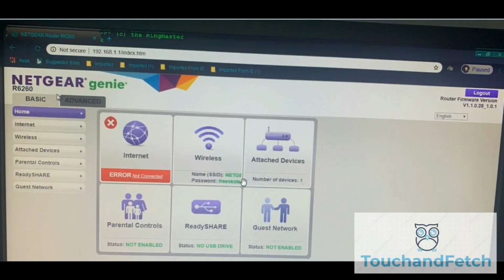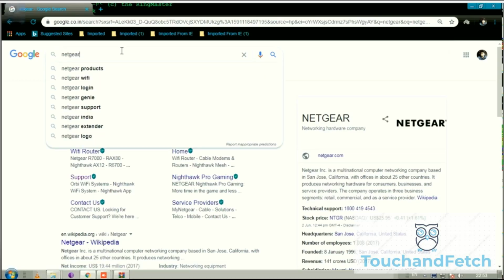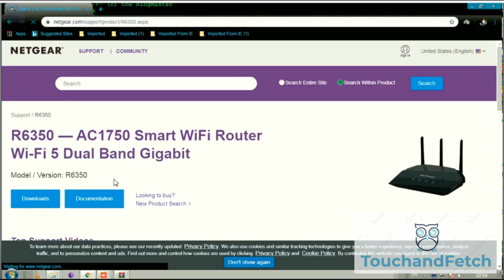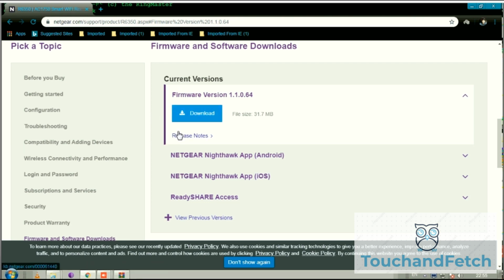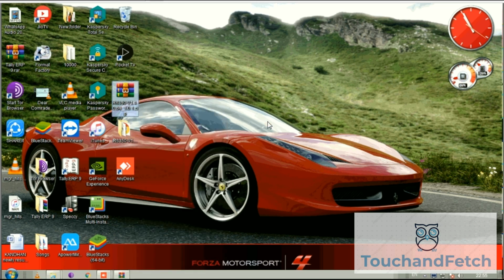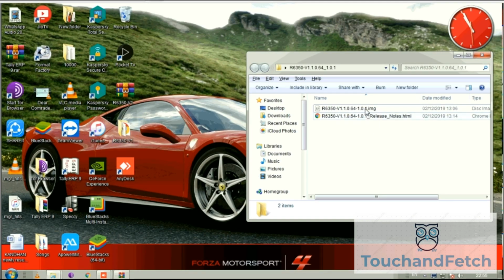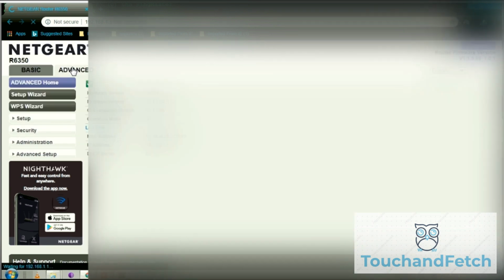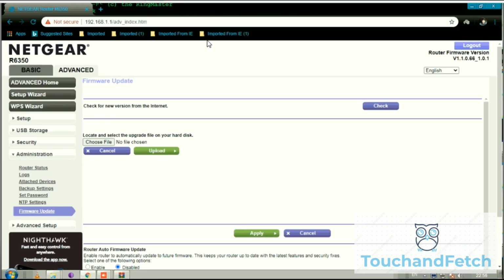Unboxing Netgear R6350 and Configuration !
Today i am going to show you Unboxing Video and configuration of Router R6350 and all Netgear routers, That not connected to internet. I've found the way to get connect to internet !